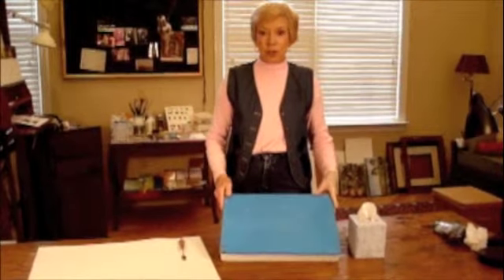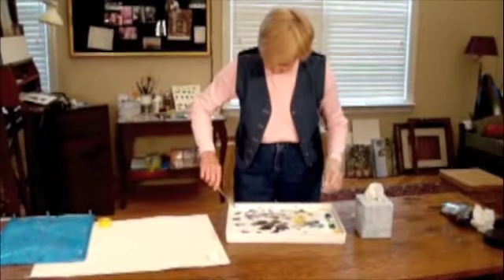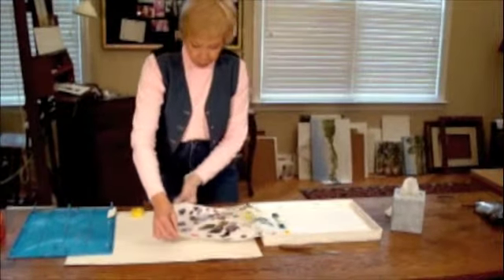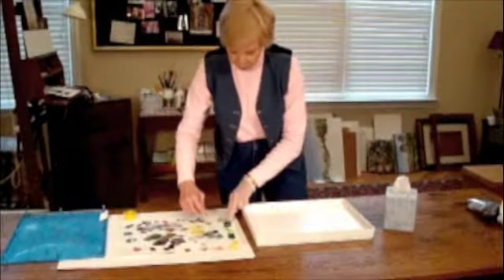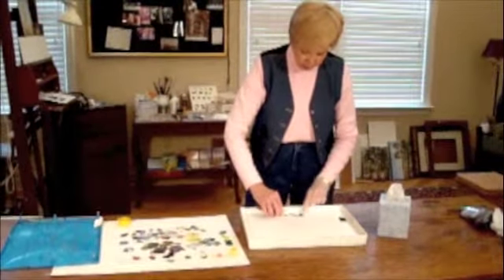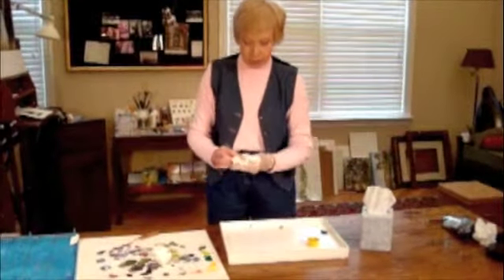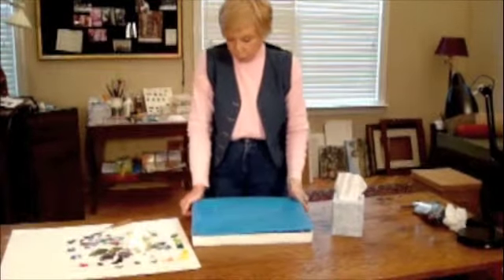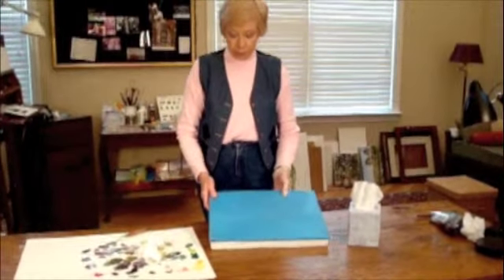How To Clean A Paint Palette